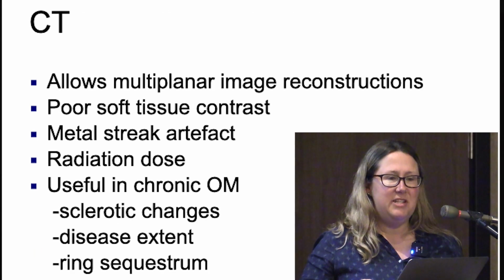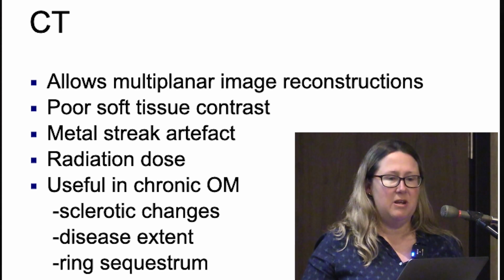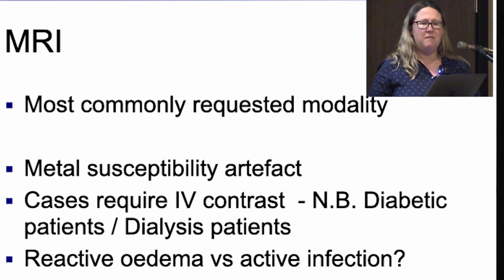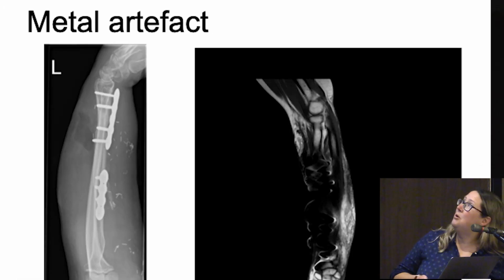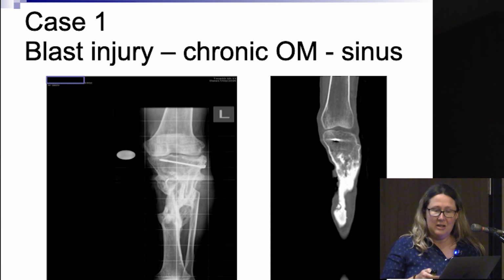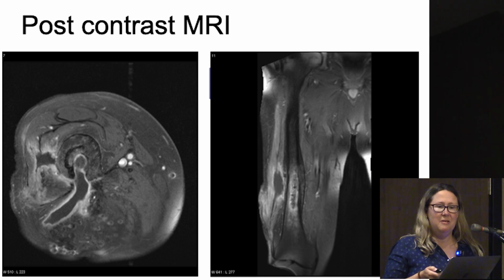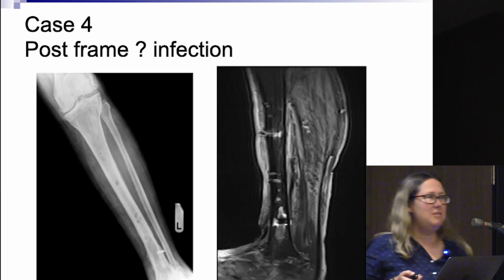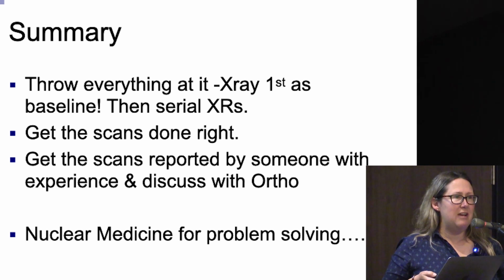challenges in diagnosis and imaging draft